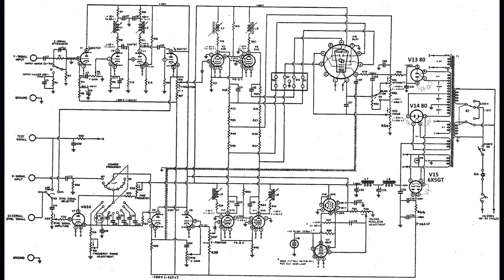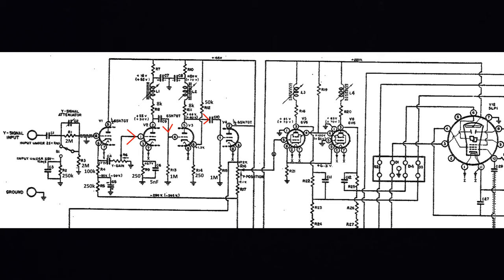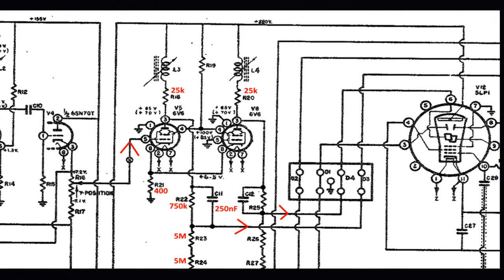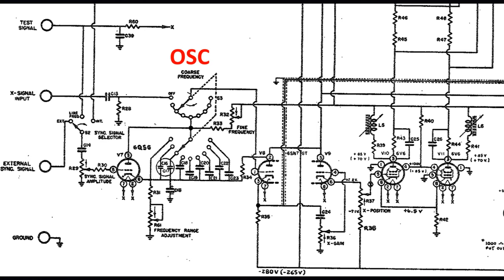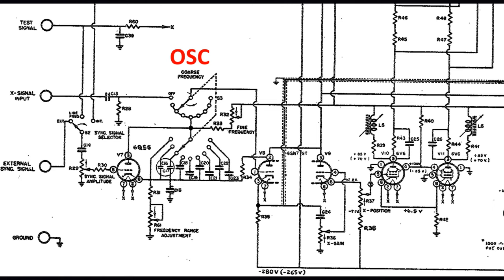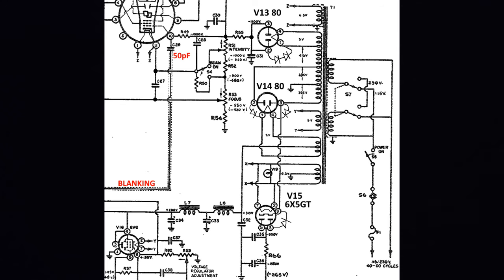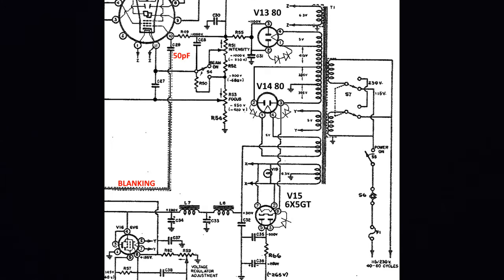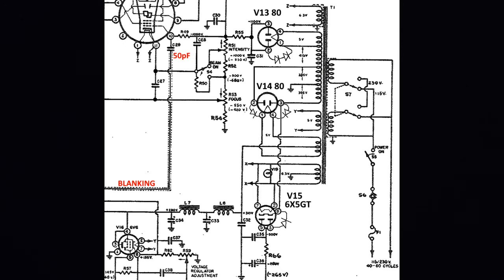Dumont Cathode-ray oscillograph type 208-B 1940 test teardown repair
very nice and old oscilloscope, it is about 80 years old !!
a bit weak beam, expected due to age and it actually run at quite low voltage for a CRT this size,
I repaced the rectifier tubes, and saved big time on power consumption from 87W to 65W
and partly fixed the brightness and also fixed the missing sweep ranges,
impressive design considered its age, weight 22.6kg
TUBE LIST :
6SN7GT (V1, V4) impedance gain Y input stage
6SN7GT (V2, V3) Y axis gain amplifier
6V6 (V5, V6) Y axis DC coupled deflection differential amplifiers
6Q5G (V7) sawtooth sweep oscillator
6SN7GT (V8, V9) impedance gain X input stage
6V6 (V10, V11) X axis DC coupled deflection differential amplifiers
5LP-A (V12) cathode-Ray tube 5inch
80 (V13) High voltage halfwave rectifier -1100V
80 (V14) Low voltage halfwave rectifier +310V
6X5GT/G (V15) Halfwave negative supply rectifier -500V
6V6 (V16) Series voltage regulator output stage
6SJ7 (V17) Voltage regulator control tube
991 (V18) Neon tube voltage regulator
this site for SCHEMATIC
 I use auto generated subs, I go through them myself, but i am far from perfect at finding all errors, so if you find errors worth fixing, please comment (or PM) with the TIME in the video you saw the error, i will be happy to fix it. This also applies to the Danish version.